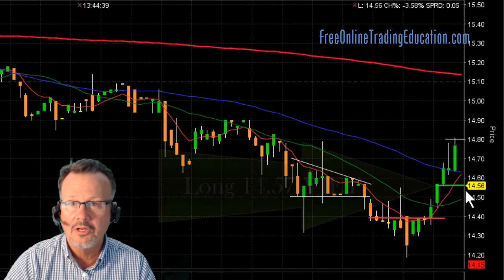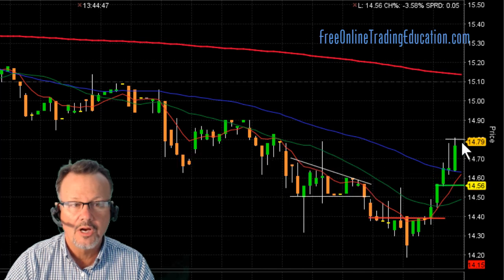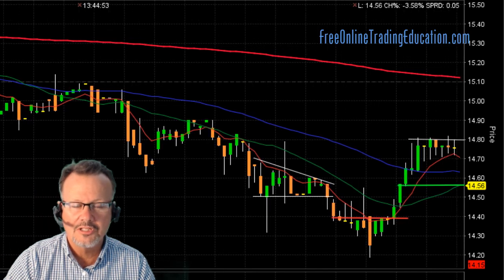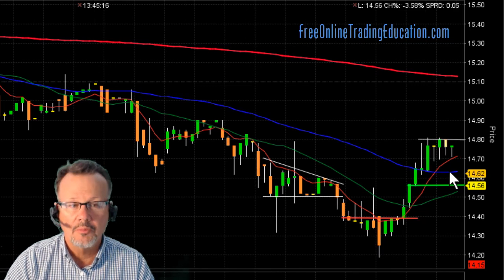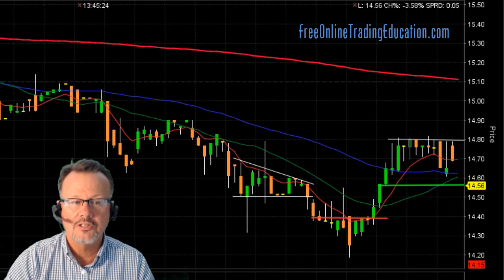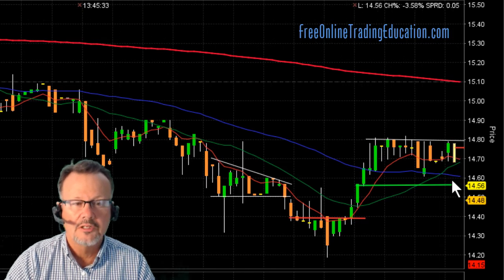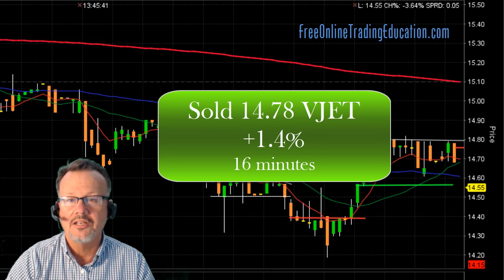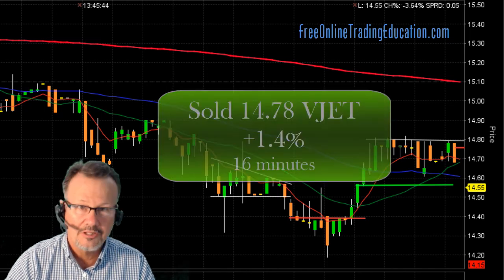4.14.14 Day Trade - Nimble Trading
See two trades we make on VJET today (one short and one long) in the GrokStar Trading Chat Room.